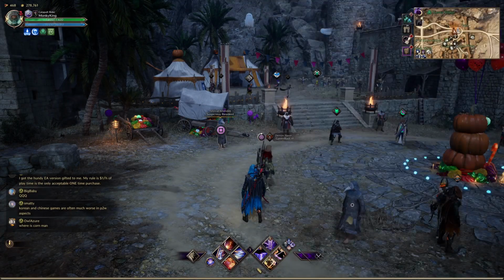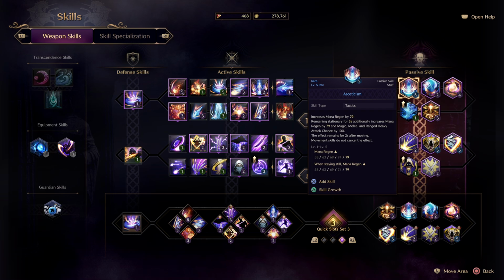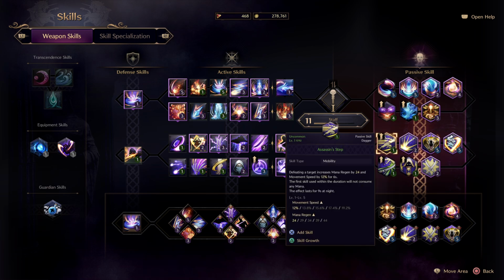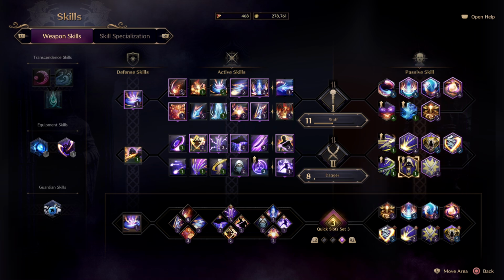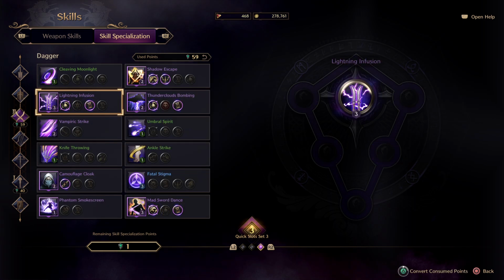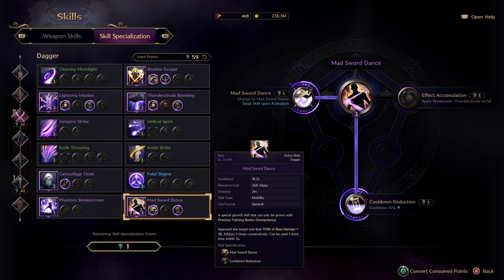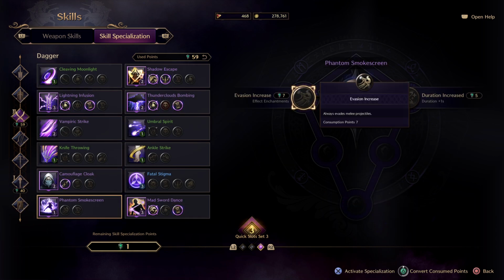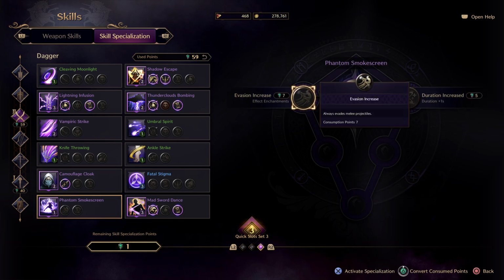Throne & Liberty - Staff/Dagger - S Tier DPS!